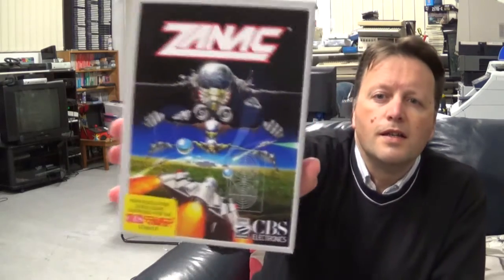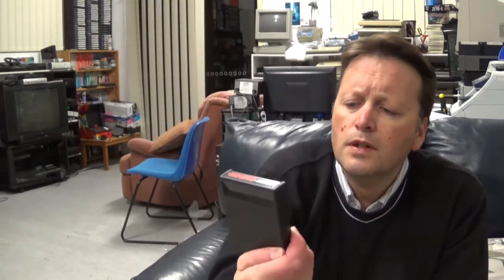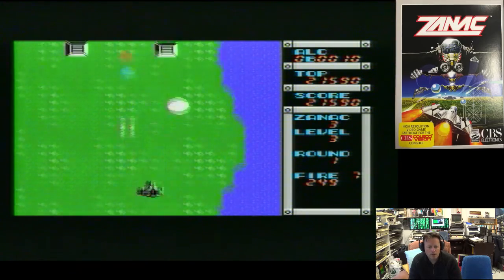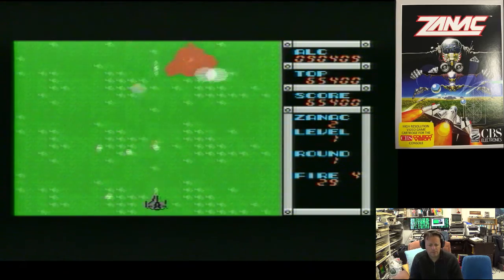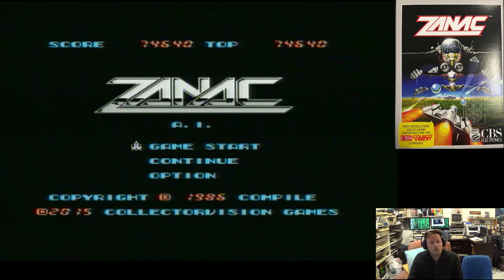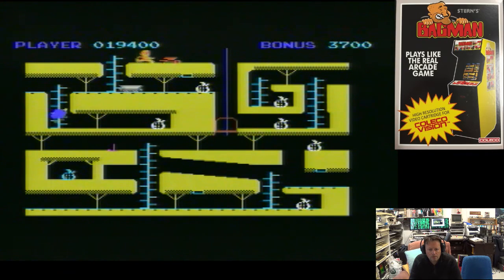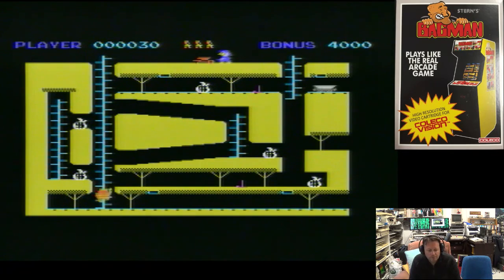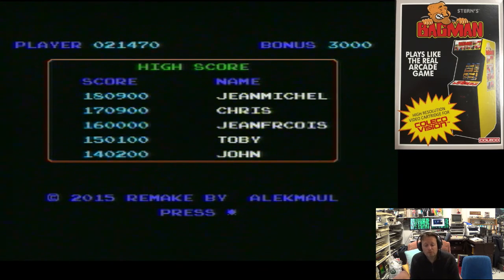Retro Homebrew Games (Zanac, Bagman - Colecovision) Pickup & Play 9th July 2016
I sent some original XBox games to Toby from Collectorvision in Canada and he sent me two great homebrew titles published by Collectorvision in return.